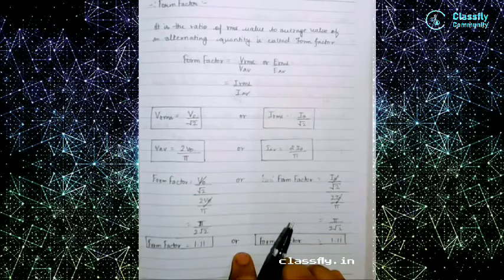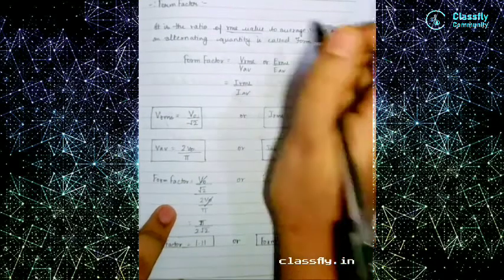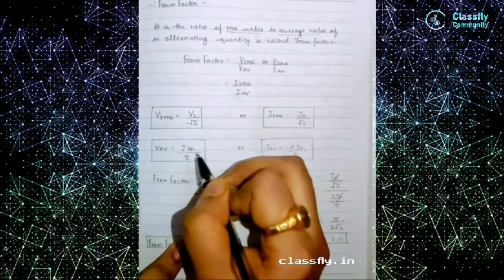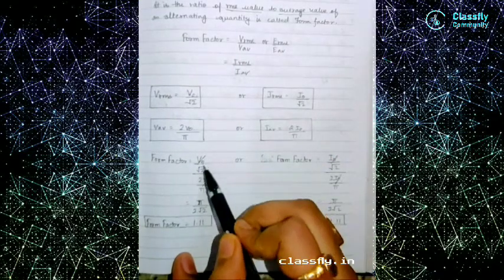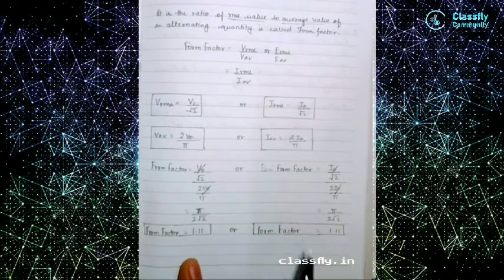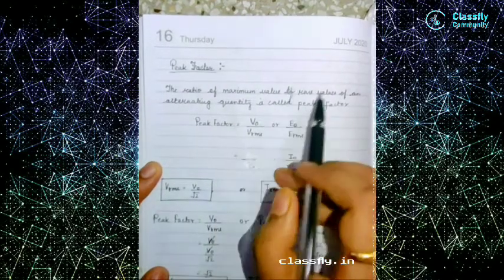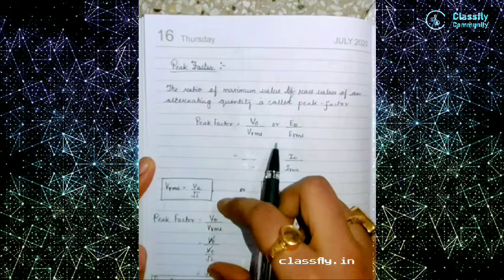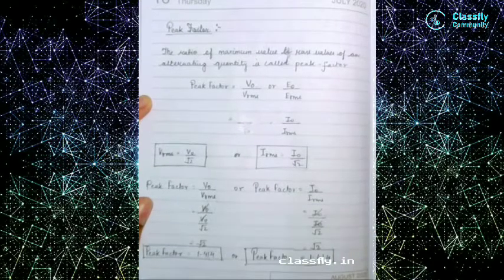Engg | VTU | Electrical | Module 1 | Lecture 4 Form & Peak Factor